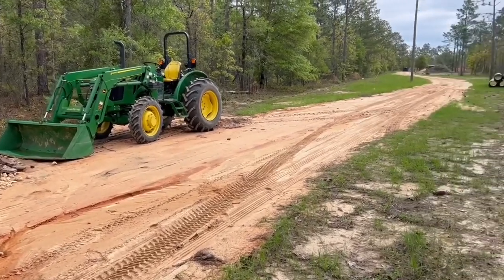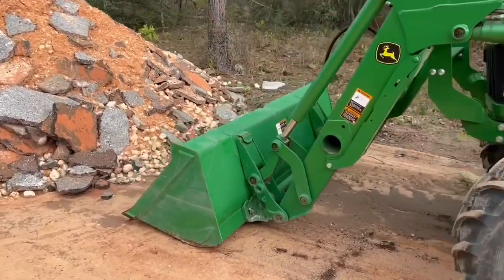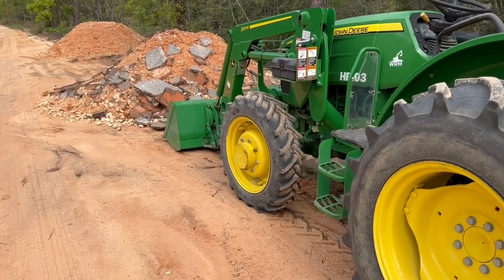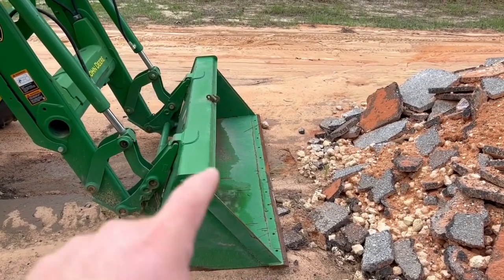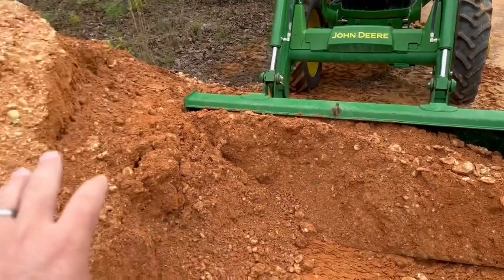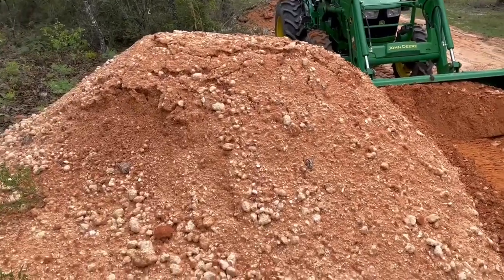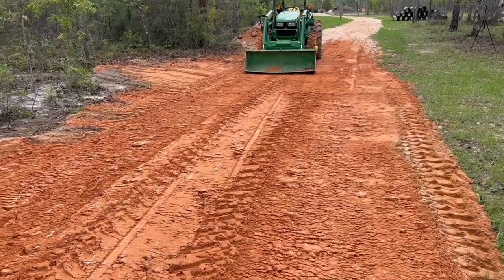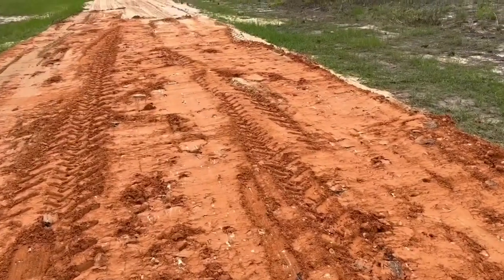How To Spread Material With A Tractor Like A Pro